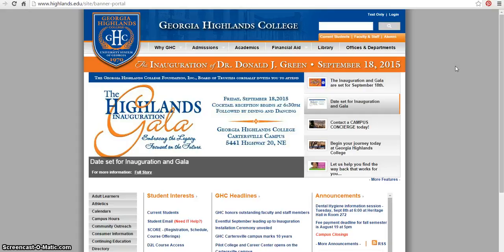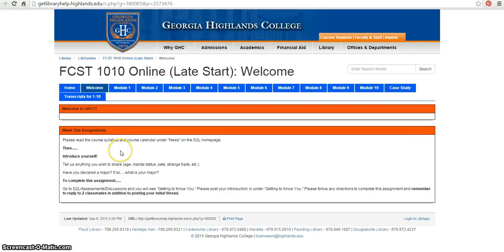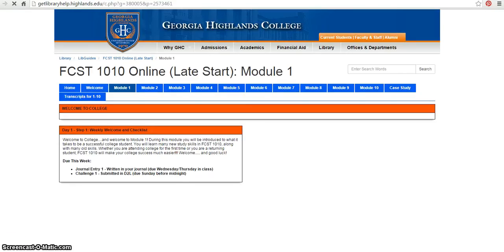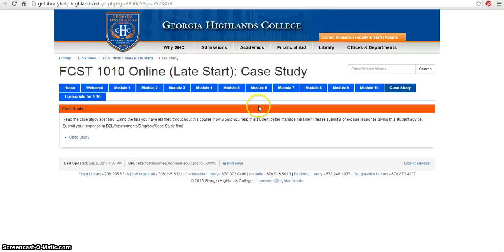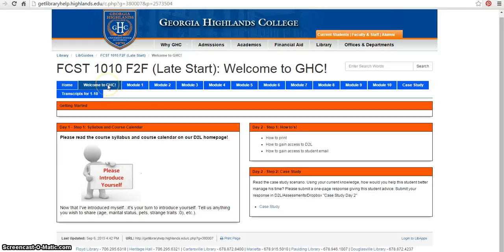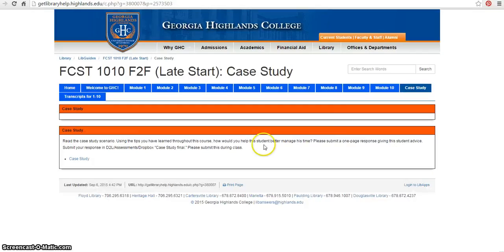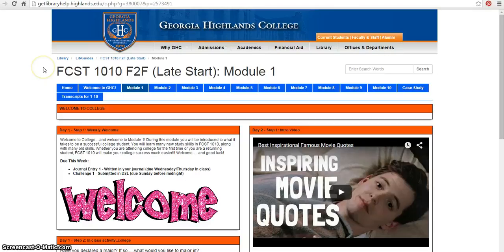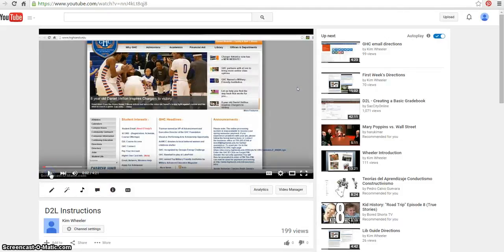New late start directions